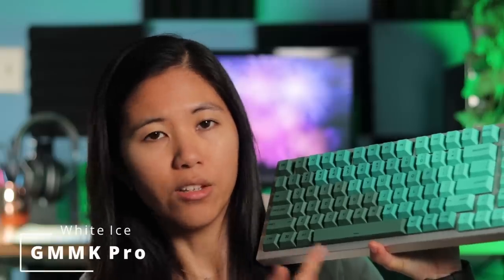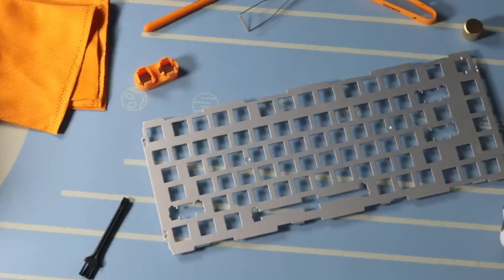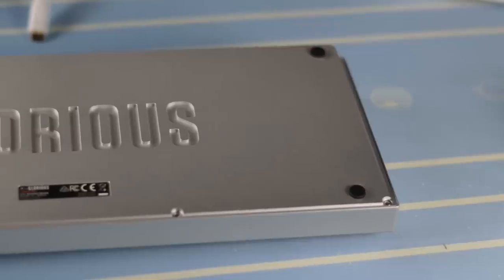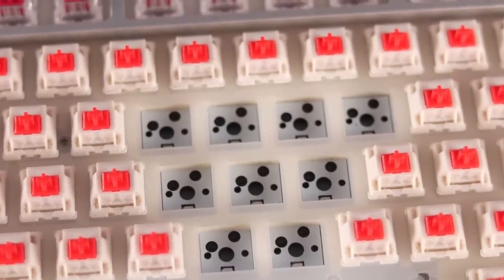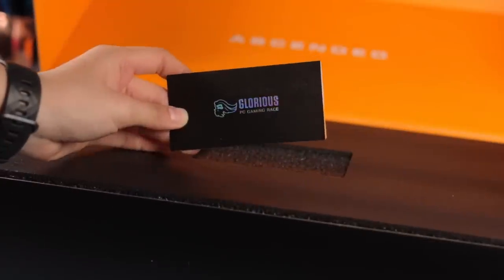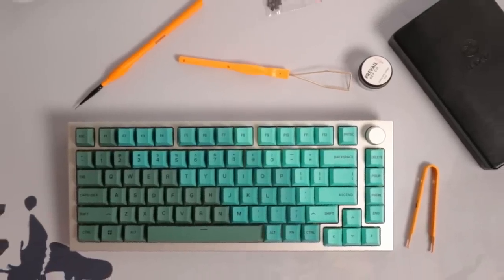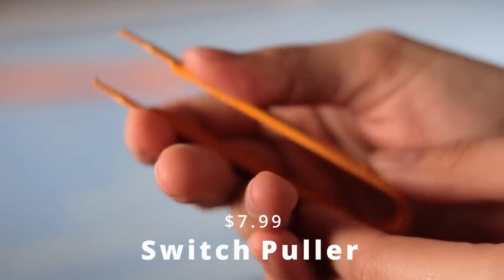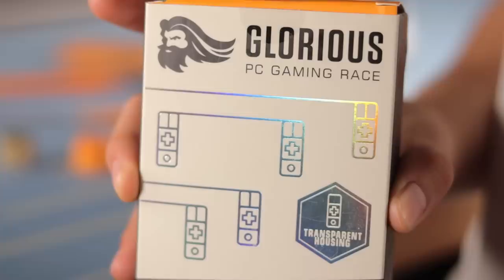Custom Keyboard Killer? GMMK Pro Review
The GMMK Pro is a 75% keyboard with a full CNC aluminum case with a gasket-mounted design, a rotary encoder knob, hot-swappable, and is fully customizable with PCB-screw-in stabilizers and a variety of accessories.

Chapters:
0:00 Intro
0:49 In the box
1:30 Different plates and sound
2:50 The GMMK Pro is pretty good
7:50 It's pretty competitive though.
9:13 Glorious keyboard accessories overview
11:30 Do what you want
12:35 Some real talk